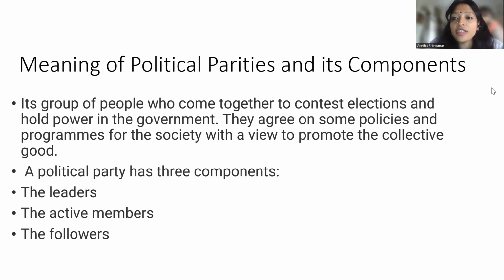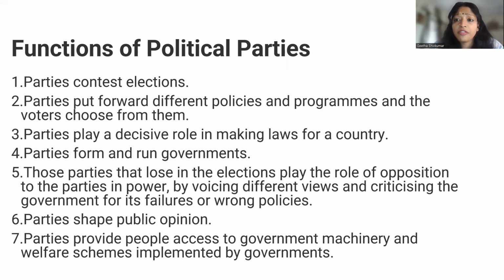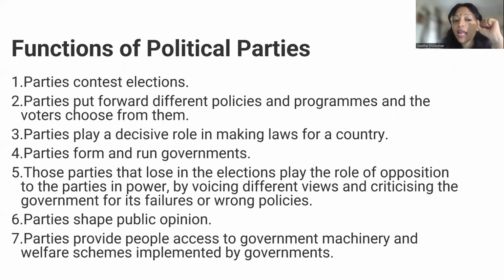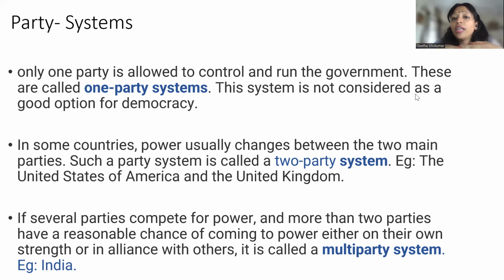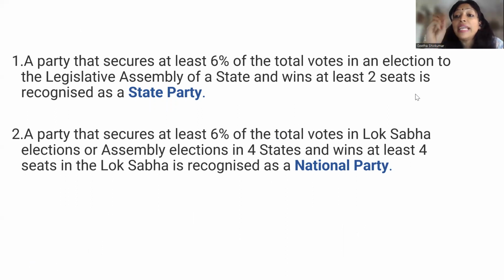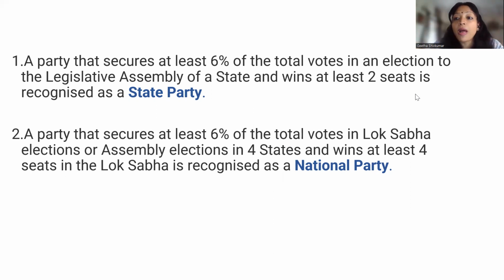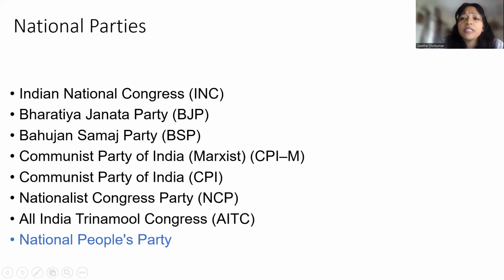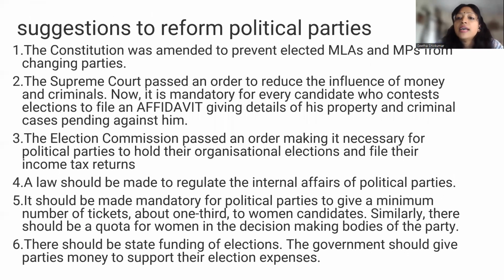Political Parties-Quick Revision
HISTORY
CHAPTER 2